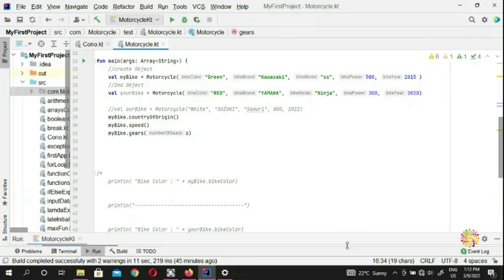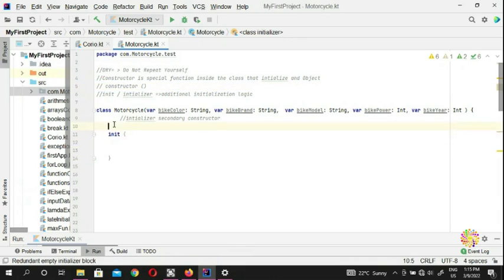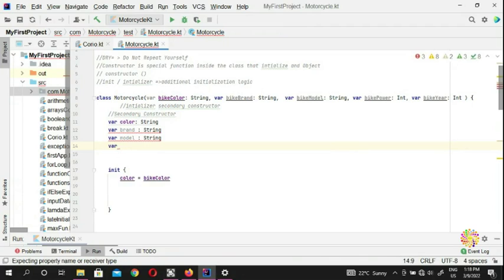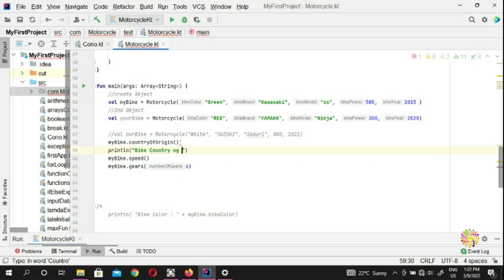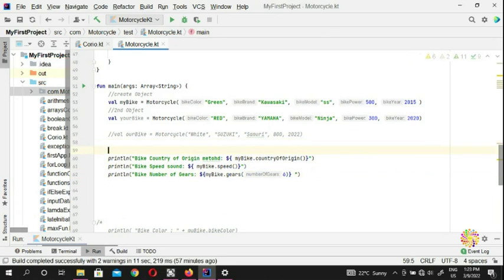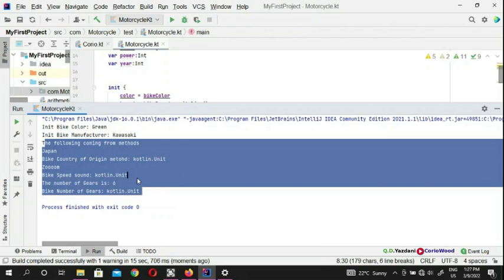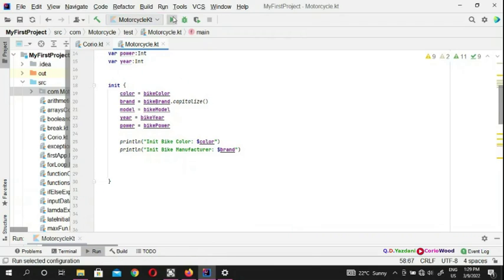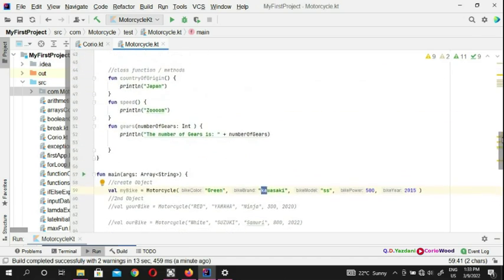Introduction to Kotlin Init - Part 1 | What is Kotlin Secondary Constructor?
Introduction and information to Kotlin Init